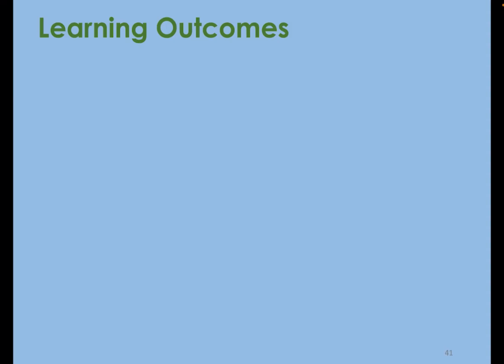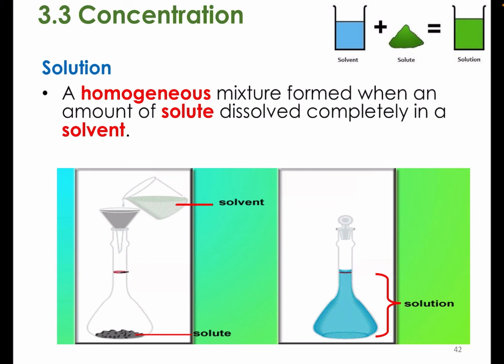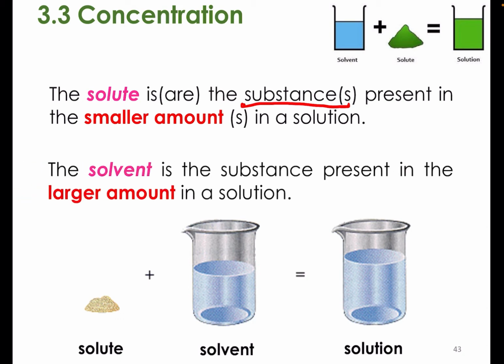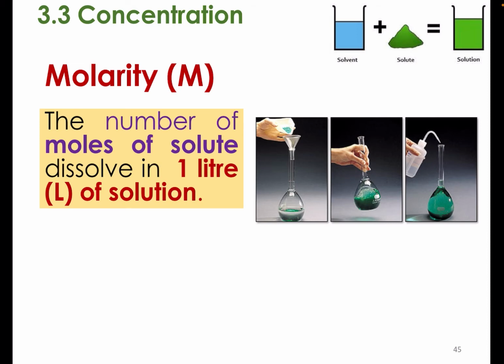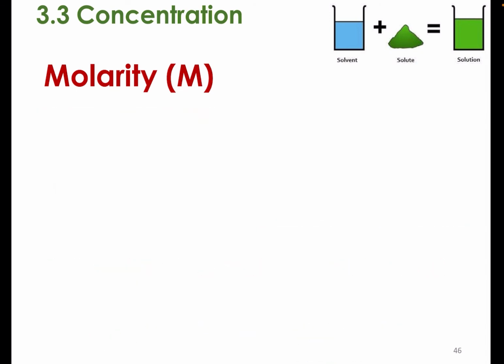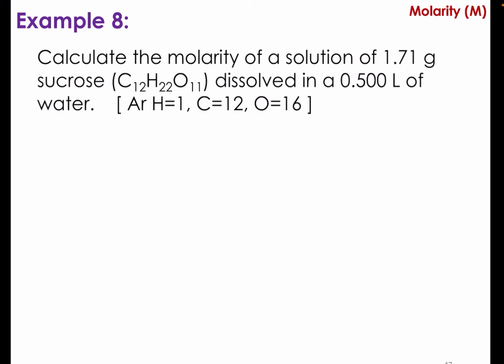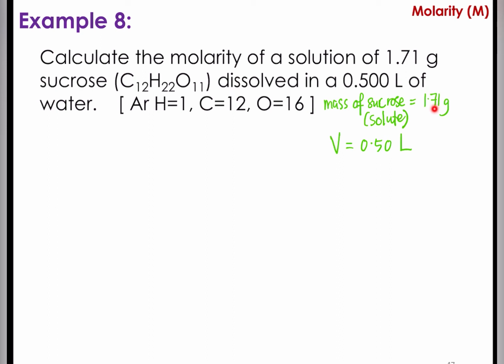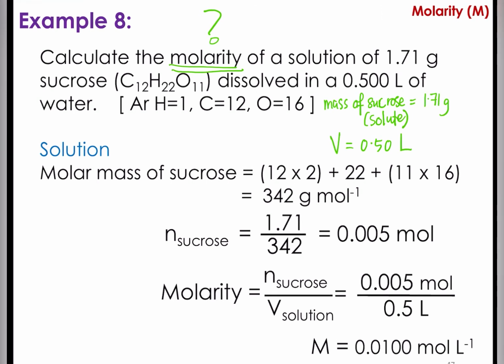Molarity (Chapter 3; Part 6)